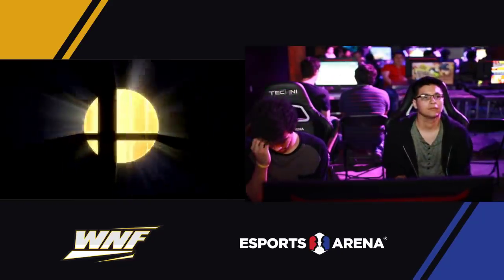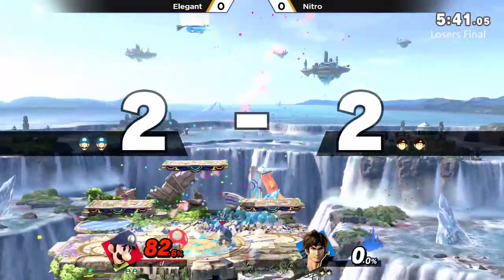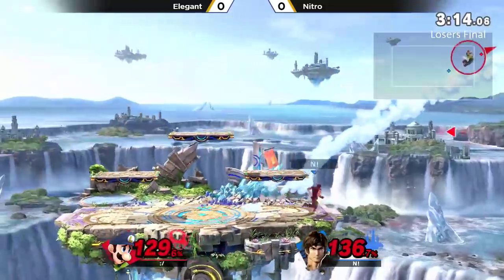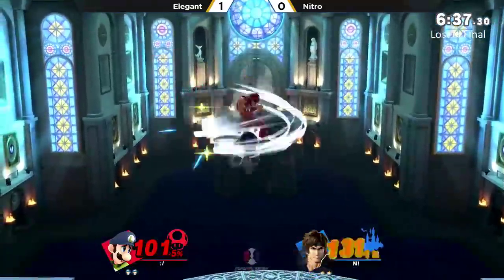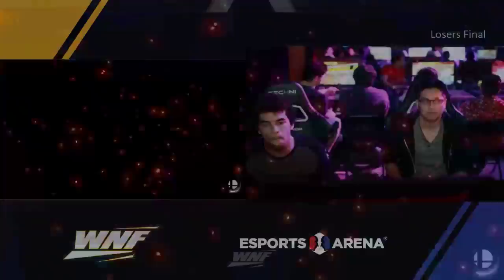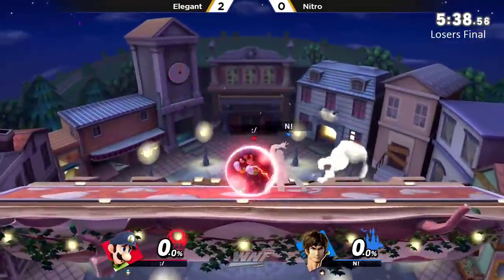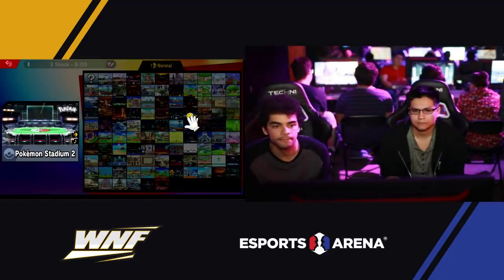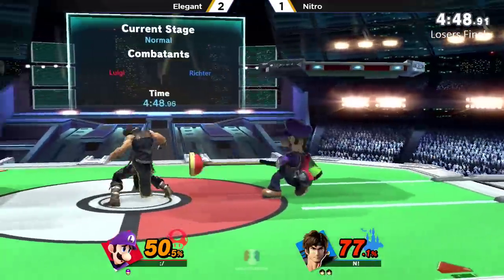WNF 1.11 Elegant (Luigi) vs Nitro (Richter) Losers Finals - Smash Ultimate